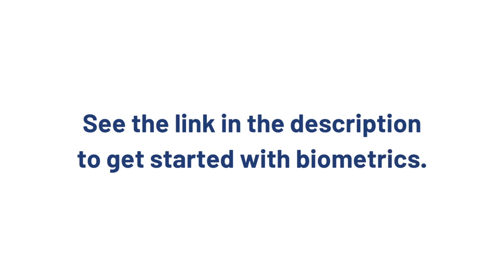What is Biometrics-as-a-Service (BaaS)?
Biometrics-as-a-Service is changing the game for businesses of all kinds around the globe.

Watch the video to gain insights on:

🔹 What BaaS is
🔹 How BaaS works
🔹 The benefits of BaaS
🔹 The industries that use BaaS